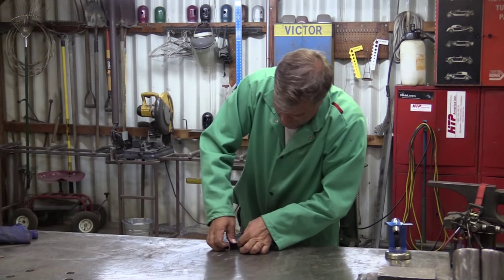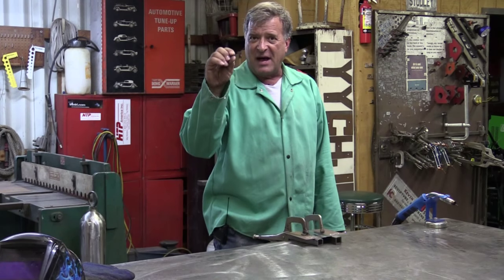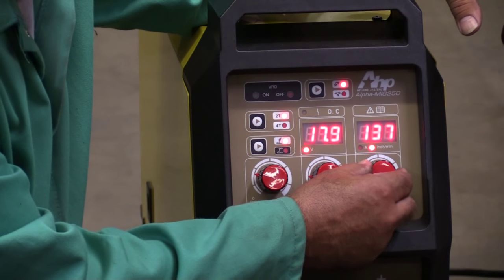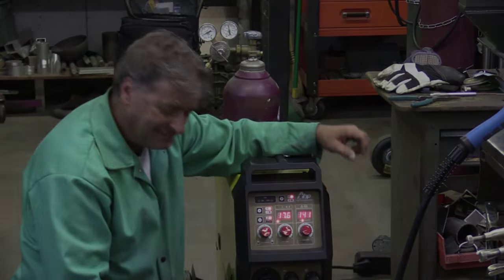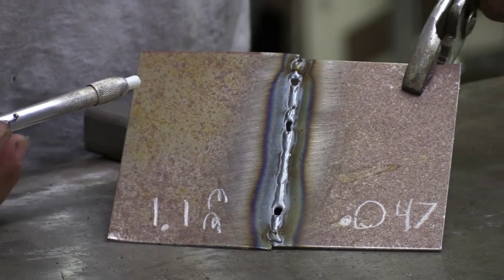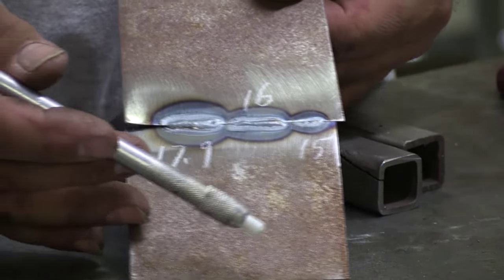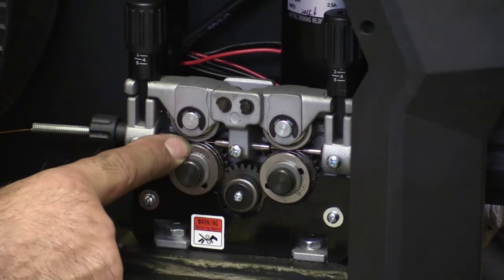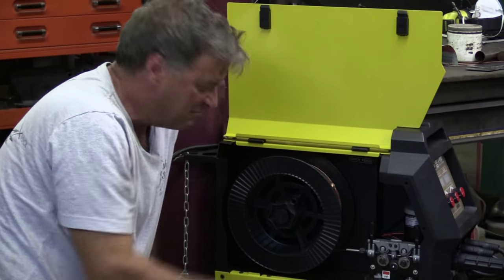How to Weld Thin Metal With the New AlphaMIG 250 MIG Welder / Arc Welder - Kevin Caron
- Based on a viewer's request, artist Kevin Caron welds thin metal with AHP's new MIG welder .

A viewer, Mike, watched Caron's recent how-to video in which he welded some 1/2" steel with AHP's AlphaMIG 250 and said, it's great it can weld at 30 volts, but how does this machine do with thin metal?

Caron has set up some .047 mild steel, which is about 18 gauge. He has .30 wire in the machine and a nice air gap under the steel so his thick metal welding table doesn't sink the heat away - he wants all the MIG welder's heat to go right into that 18 gauge metal.

He sets the machine to 141 inches per minute of wirefeed, 17.6 volts, 2T and the MIG setting. He just needs to turn on the welding gas and grab his helmet.

First he tacks the thin steel at the front and back of the section he's welding, then he runs a long bead down the middle of the metal.

Afterward, Caron says, "Boy, back to school for me!" He shows the piece of steel he just welded, with the tack welds. He had seen the welding wire skip a couple of times, so he may not have the drive roller tension set right. He shows where it skipped and where he burned through - "That's operator error," he admits, also noting that the welder voltage may have been set a little too warm - you can see where the weld came right through the metal.

Next he shows the test piece he did before he began videotaping on which he'd welded a small section at 15 volts, one at 16 volts, and another at 17.9 volts. On the back, you can see how each of those sections look. "That's why I turned down the voltage a little bit from 17.9 volts," he explains. But he also had that wirefeed hiccup, too.

What did he mean by "drive roller tension"? Caron opens the MIG welder and shows the drive rollers. They are set on the right size grooves for the wire, but then he notices that the two drive roller adjusters were set differently: one was above 3 while the other was at 2-1/2. He turns them both to 3. That pushes down on the upper assembly, which pushes down on the upper drive roller, which helps pinch the welding wire to the lower roller, and helps push it better. That should fix that little hiccup in the weld.

Caron is ready to go back to work, so he urges viewers to see his wild sculptures and sign up for his newsletter.

But first you might see the kind of thing that is, for obvious reasons, usually cut out of the videos .